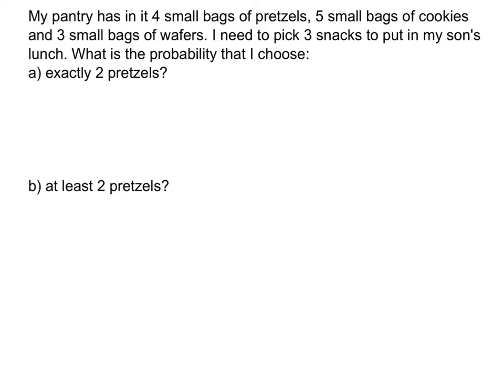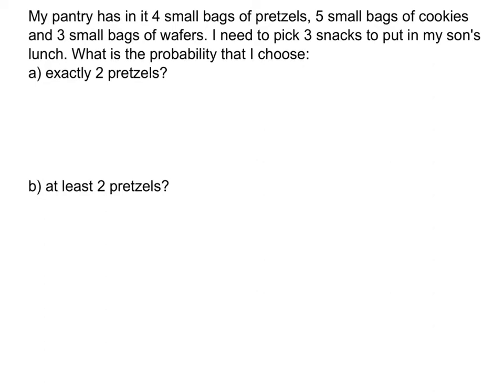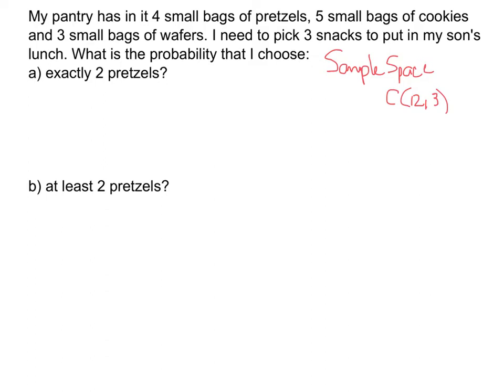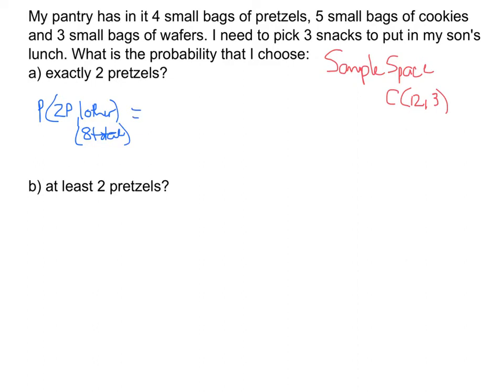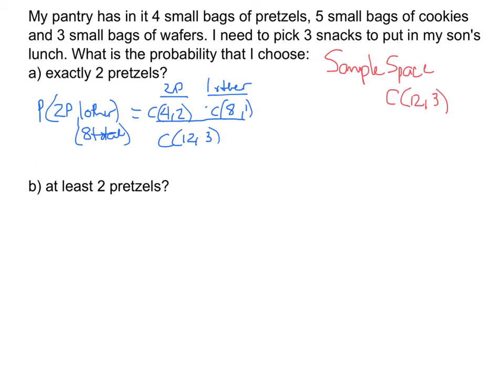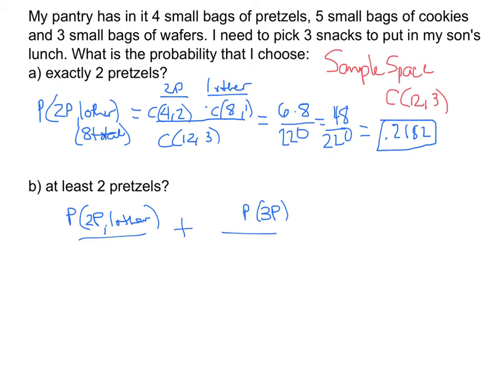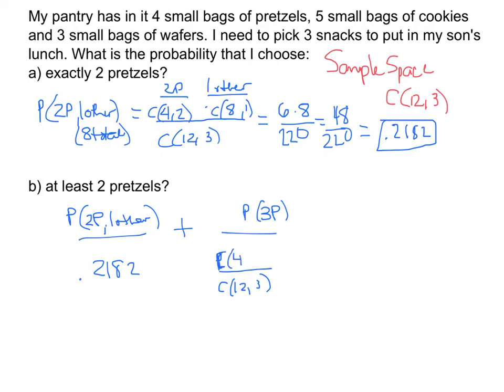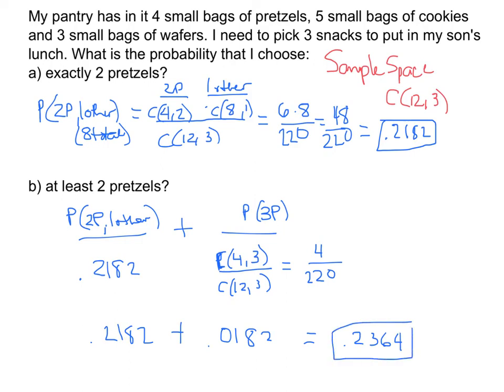Counting Applications with Probability- example 3